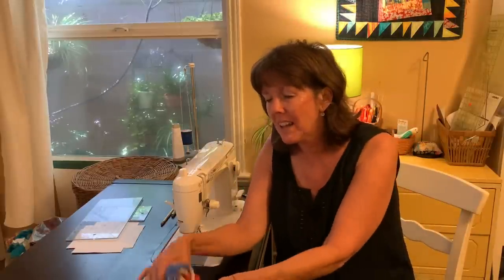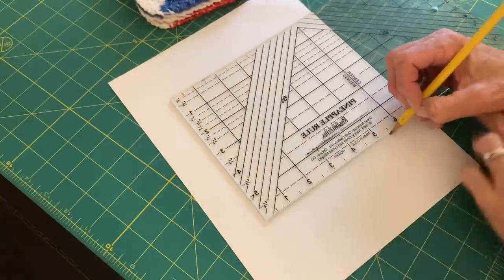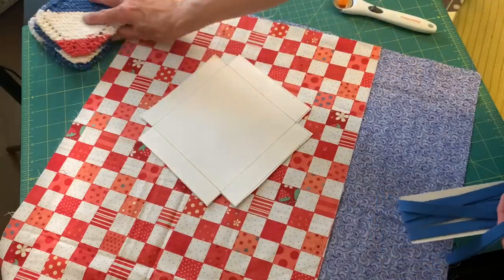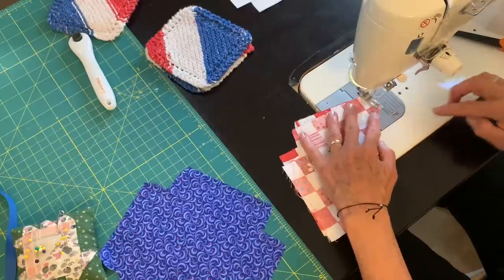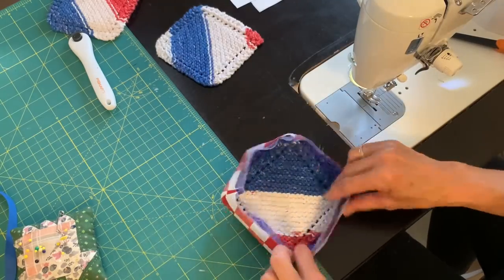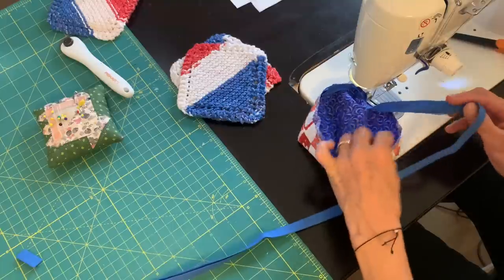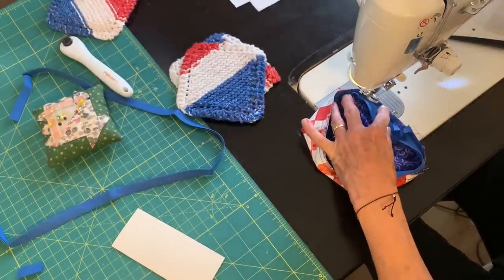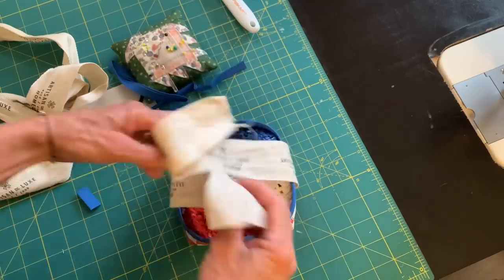Sew a little bucket with me | coaster storage | handmade is best | sew a little something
Sew a little bucket with me. I wanted a little gift basket for my set of KNIT coasters.  Giving handmade gifts is so much fun!

Thanks for sewing along with me!

snail mail:
Beth Shibley